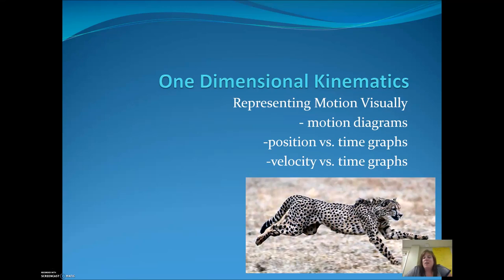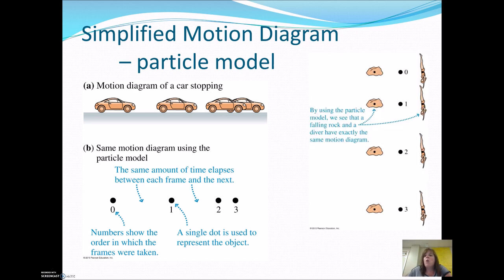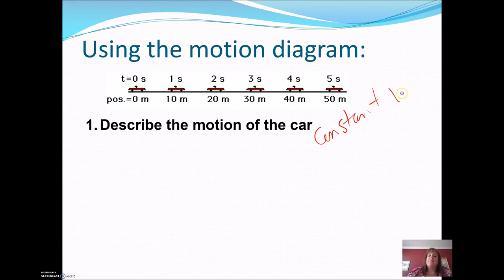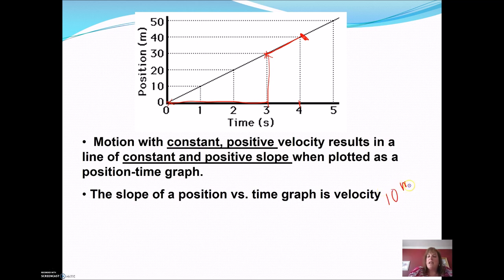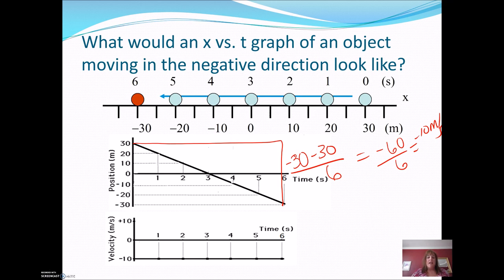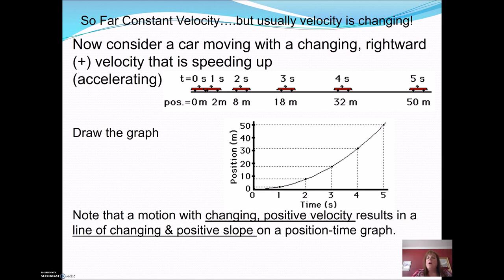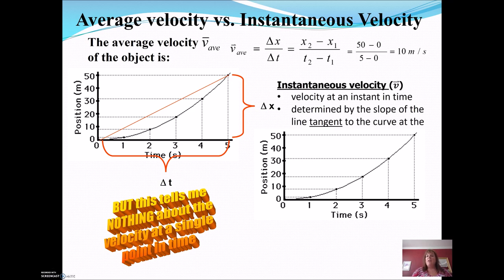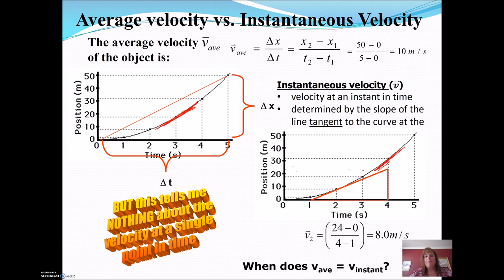AP Physics 1. Unit 1 1D Kinematics Video 2 Representing motion with graphs part 1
One dimensional motion visual representations: motion diagrams and position vs time and velocity vs. time graphs.